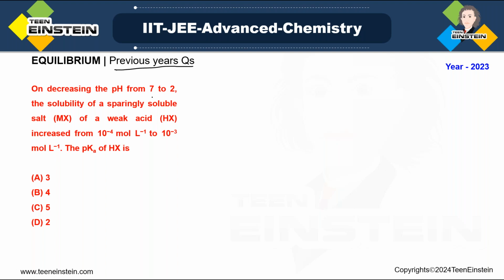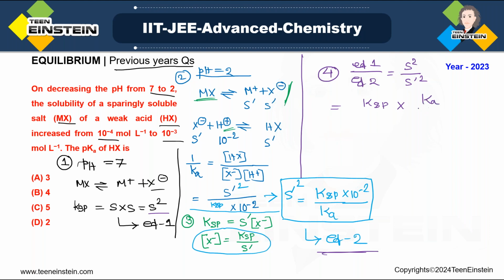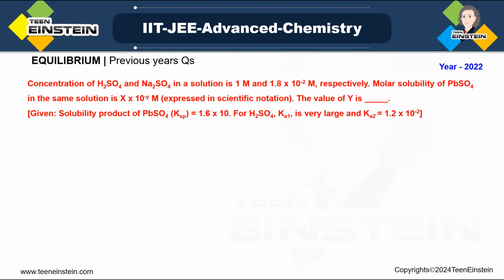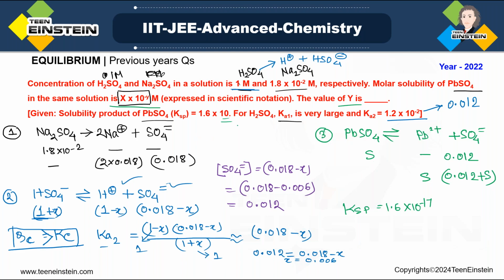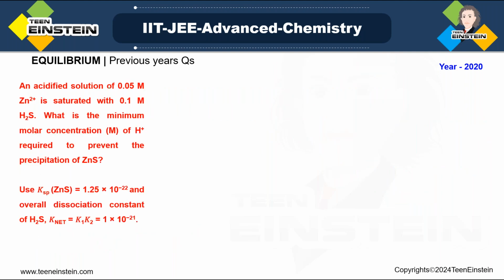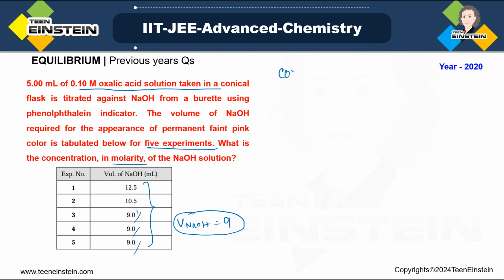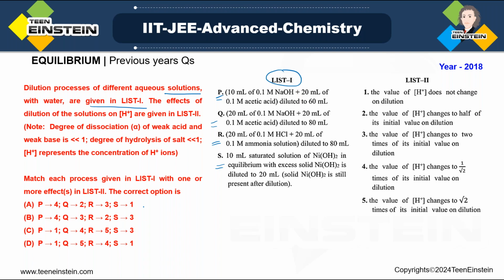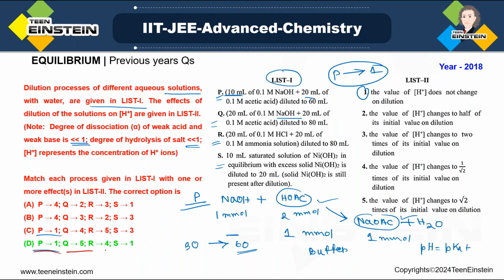TeenEinstein | Chemistry | Equilibrium | IIT JEE Advanced previous years Qs Part 14